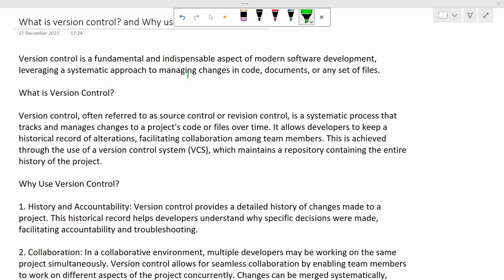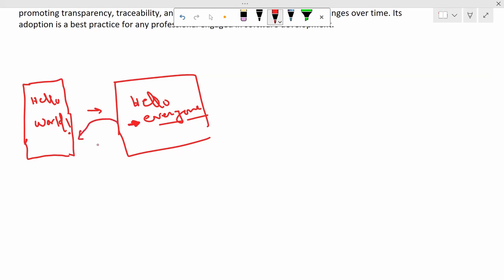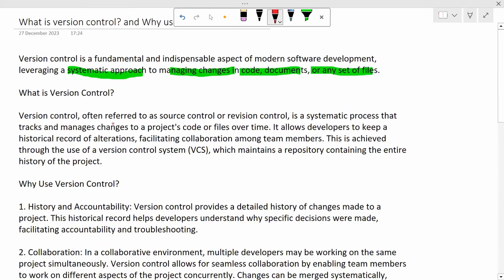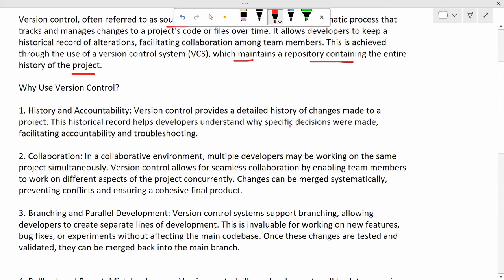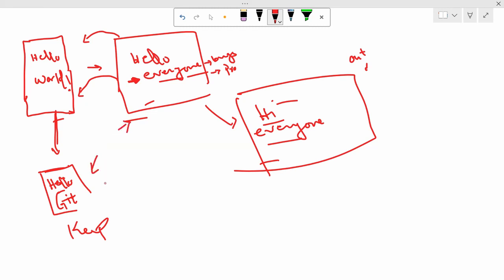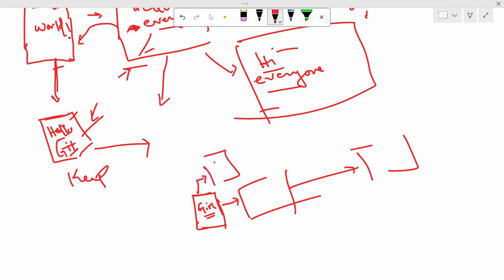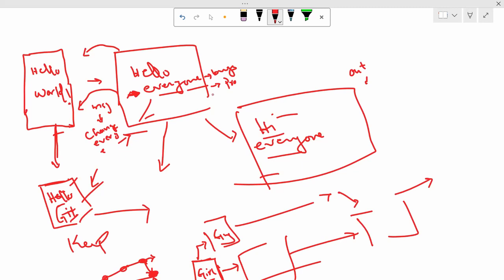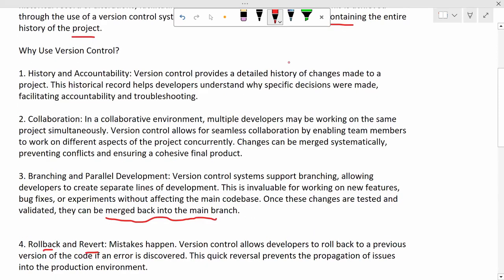What is Version Control and Why Use Version Control - GitHub For Beginners